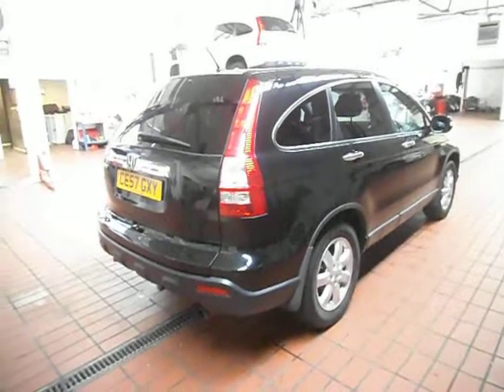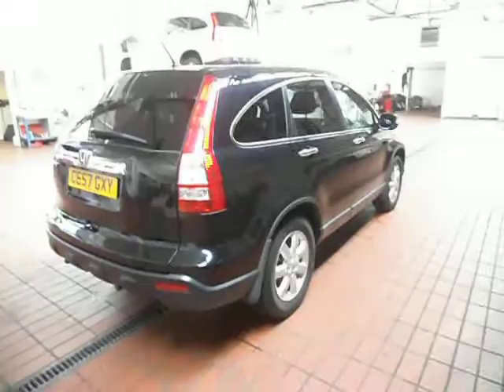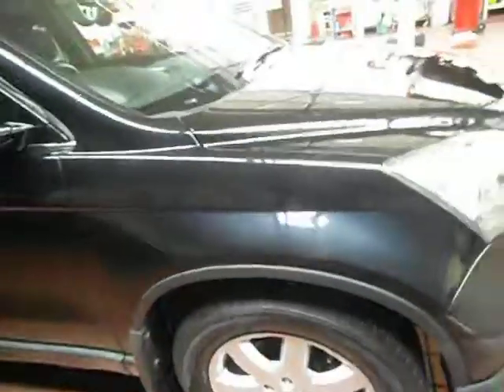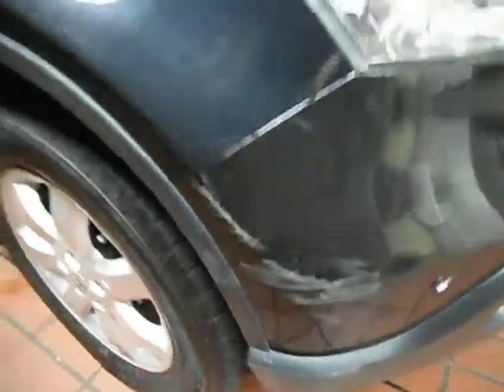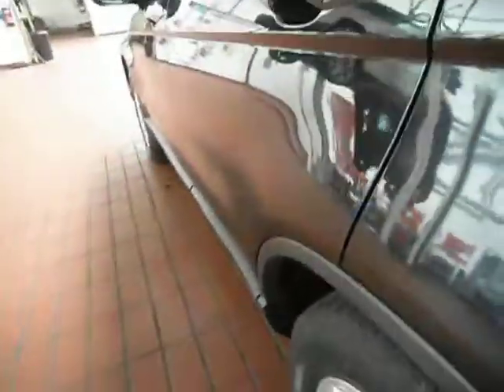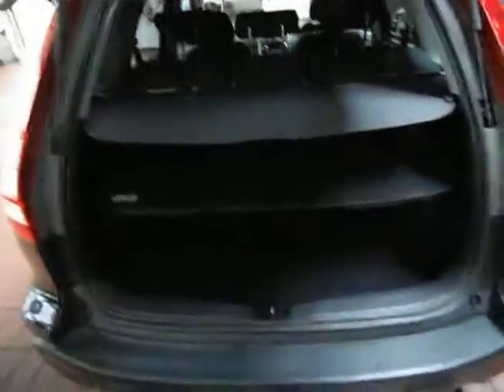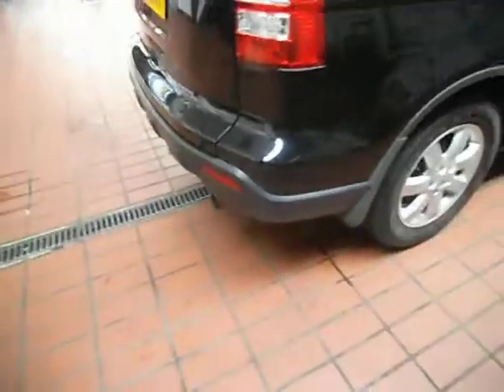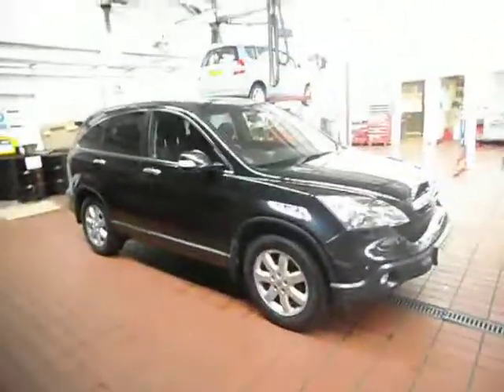www dealerpx com Honda CRV 2 0 ES Automatic